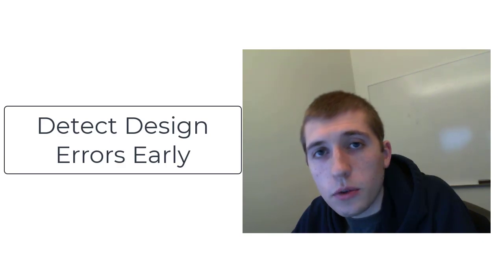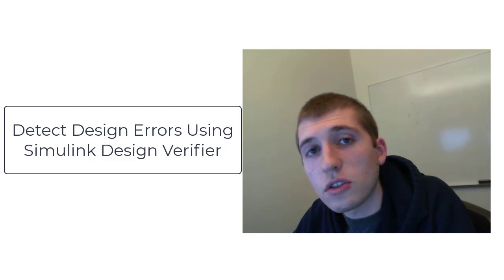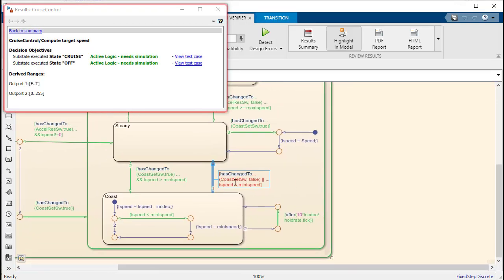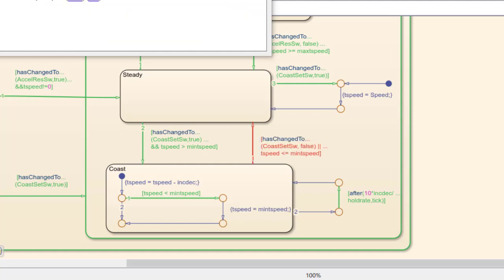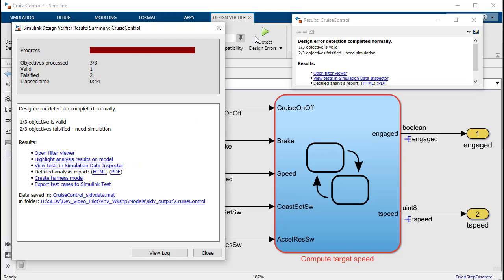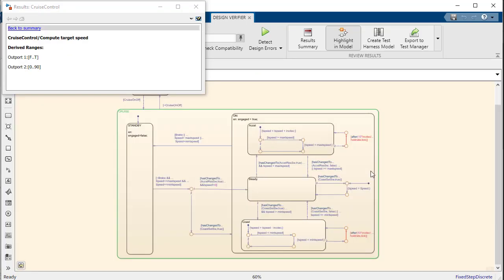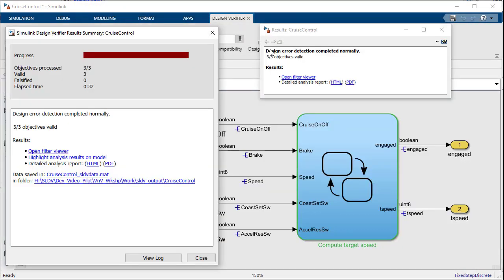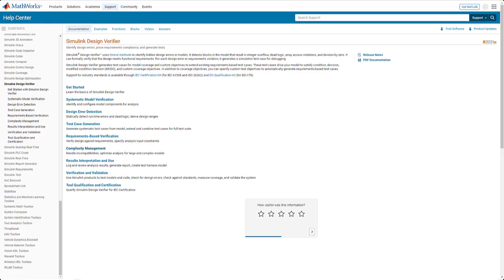How to Automatically Detect Design Errors in Your Simulink Models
Discover how you can use Simulink Design Verifier™ to automatically detect design errors early in the development process, saving development and test time. Supported design errors include dead logic, division-by-zero, and others.

Explore how Simulink Design Verifier can also help you find errors in a design, and how errors, when detected, can be debugged using the visualization features.

Finally, see how Simulink Design Verifier provides a test case for run-time errors, which can be debugged using the debugging capabilities in Simulink®, simplifying the process of understanding the cause of an error.